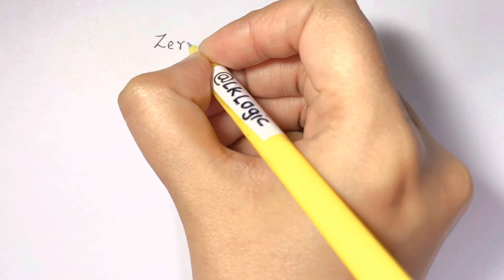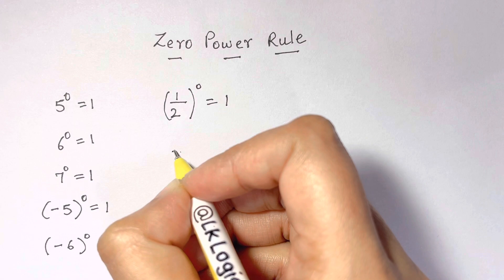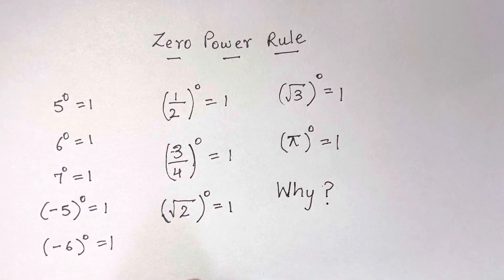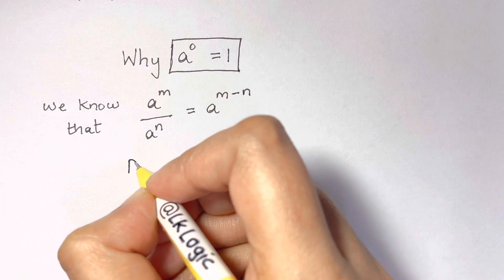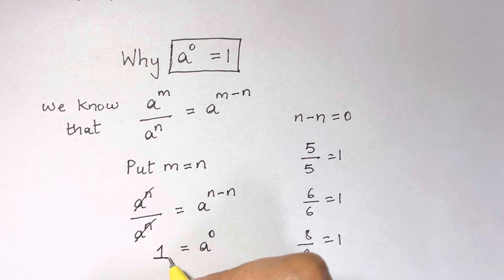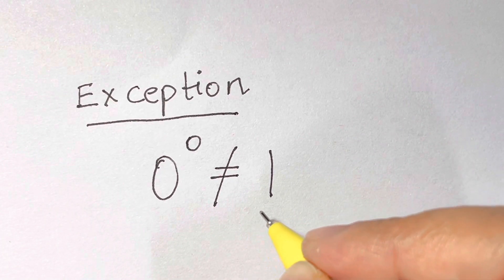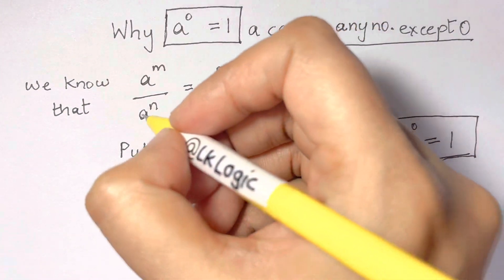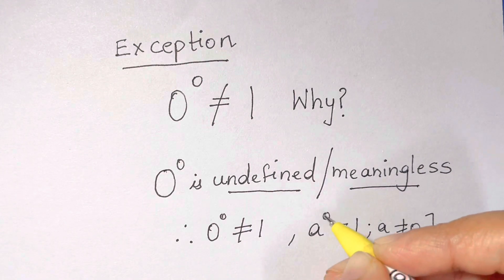Why X to the power 0 is 1? Mathematicians explained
Why X to the power 0 is 1 ?
Maths Olympiad is an examination curated with advanced level mathematics to work on a student's current potential. In such tests, the students are required to solve the given questions. Based on the problem solving, the student is rewarded with marks and accolades. To support this we provide with solutions for the toughest and all level of questions.
We offer an ample amount of Math Olympiad Problems for the student to be ready and practice their way to perfection. We also provide the international level of maths Olympiad questions on this channel.
Benefits of Math Olympiad
*   Fantastic exposure to the level of complicated mathematics.
*   Great opportunity to test you whether one is ready for the said complicated mathematics.
*   If someone is passionate about mathematics, Olympiads will undoubtedly be an extraordinary chance to stay in touch with your passion.
*   Olympiads can also be an excellent way to prepare for the future if someone is looking ahead to take up mathematics for their higher studies.
*   Olympiads give a chance to get acquainted with your weaknesses and strengths and work on them.
*   Since Olympiads happen quite a few times, around the year, this can help keep those skills under practice.